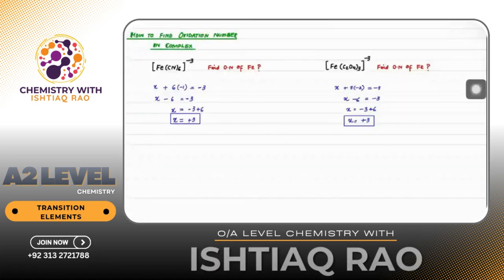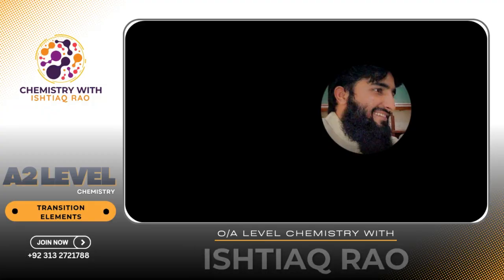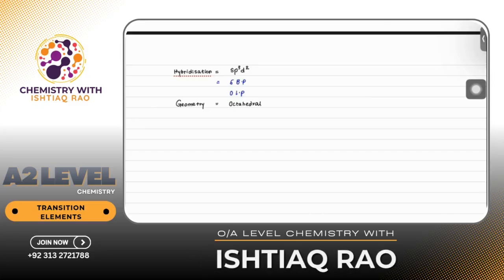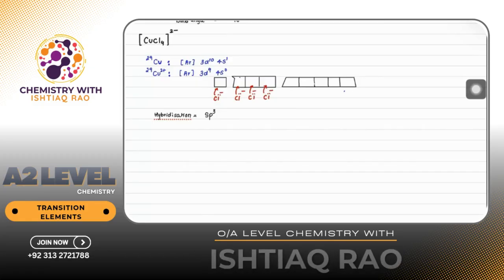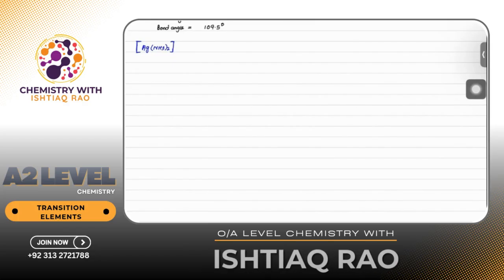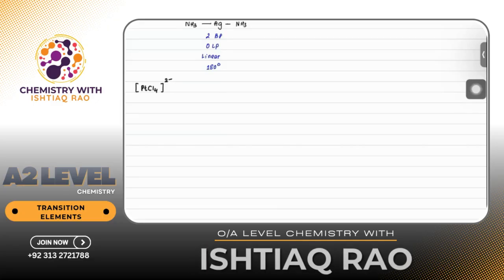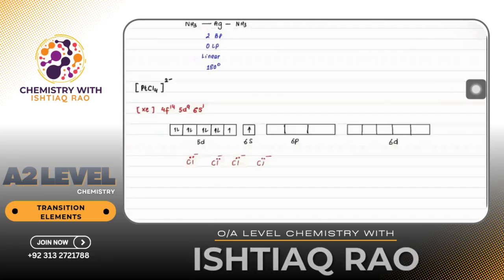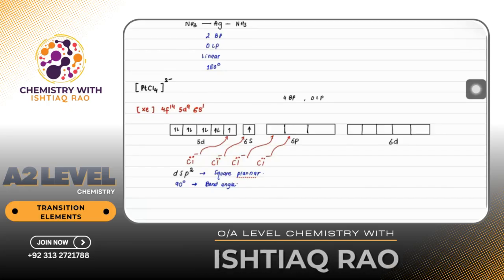Cambridge A2 Chemistry | 9701 | Transition elements | part 4